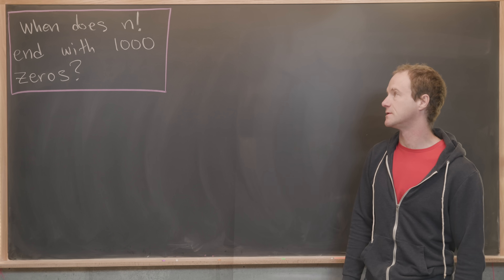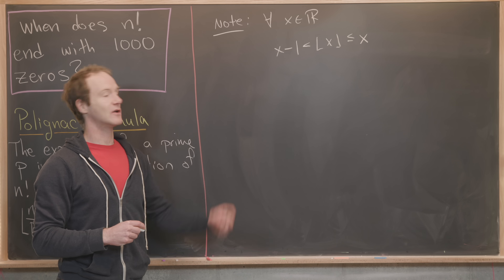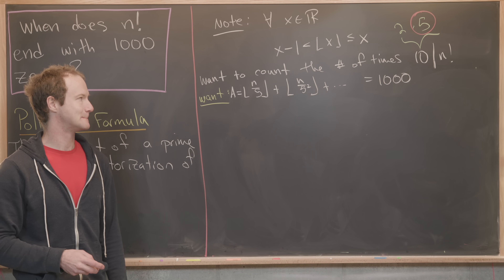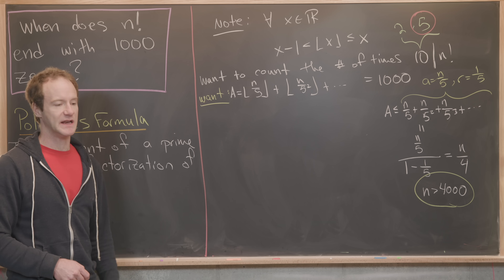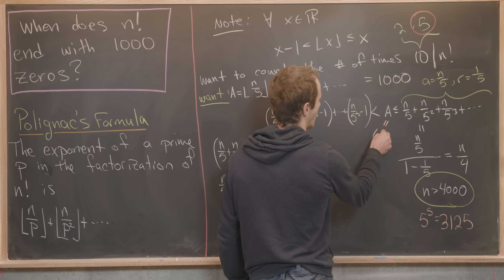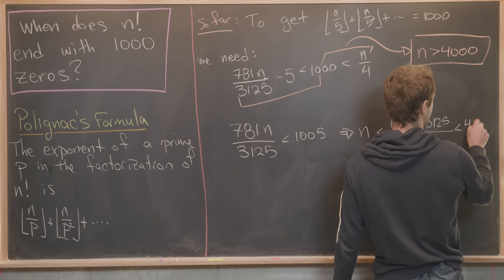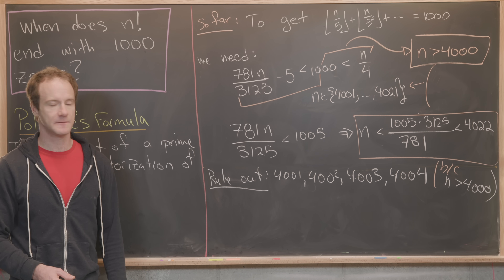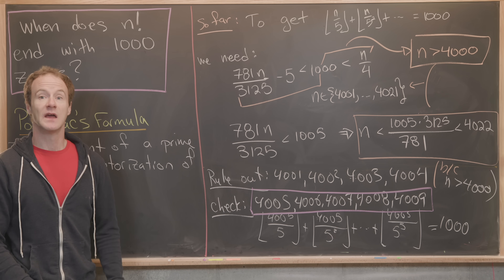a number puzzle with a few tricks!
We solve a nice number puzzle using Polignac's formula.

Differential Forms: